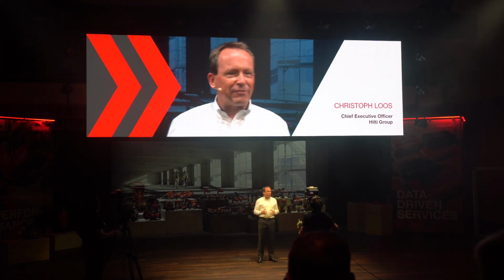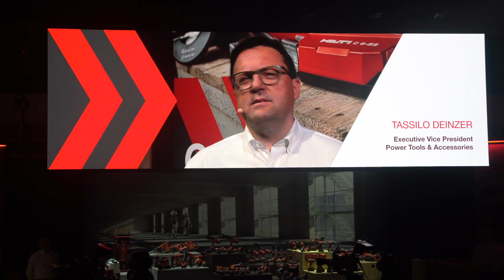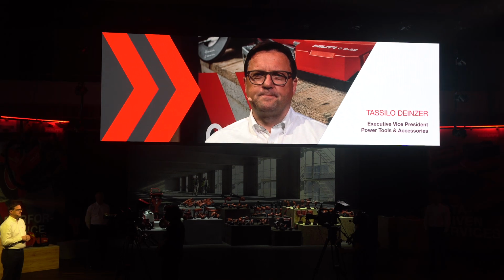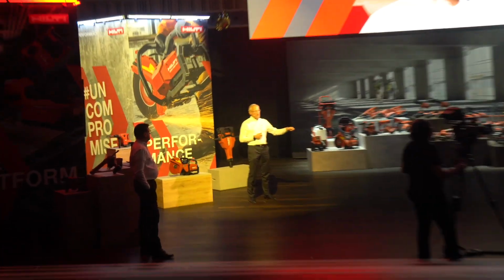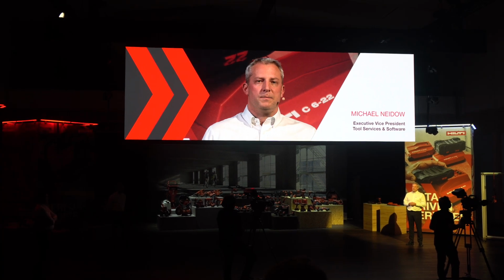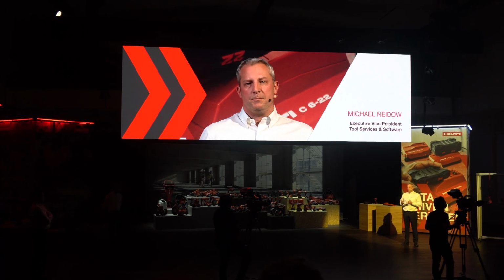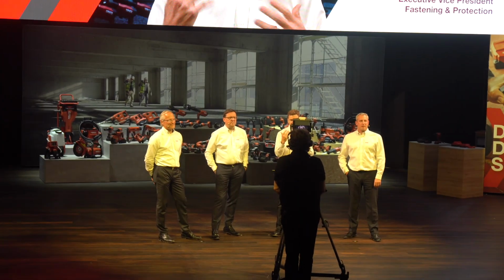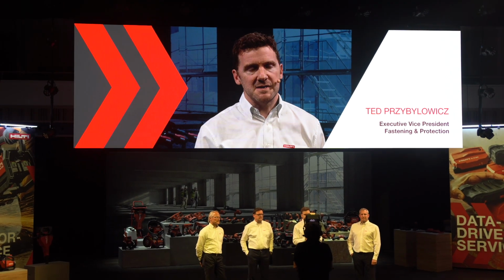NEW 22 Volt Nuron Cordless Platform Explained by the BOSS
We took a trip to Bertrange, Luxembourg to Hiltis headquarters to attend their media event - this is the NEW 22 Volt Nuron Cordless Platform and batteries